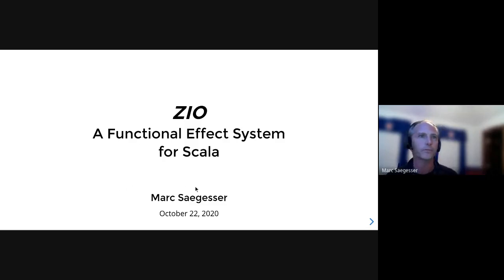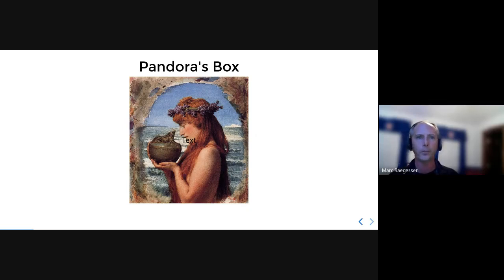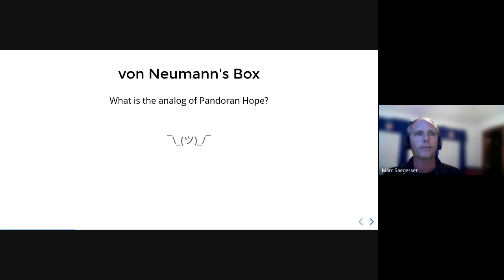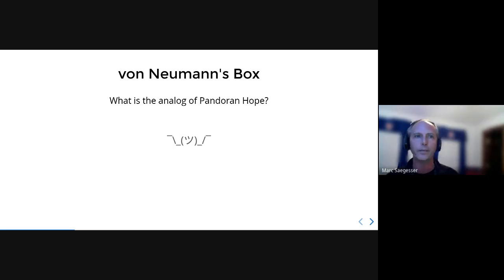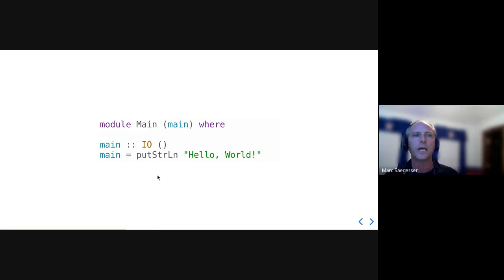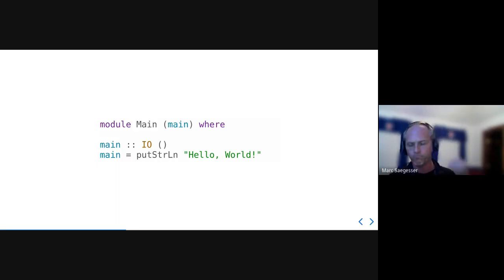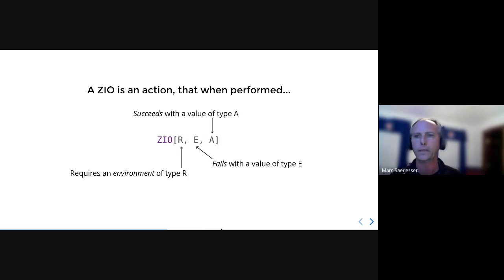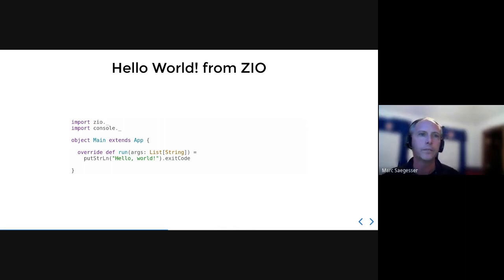CASE October 2020: Marc Saegesser presents on functional effects with an introduction to ZIO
A recording of the our October 2020 meetup on functional effects and ZIO.